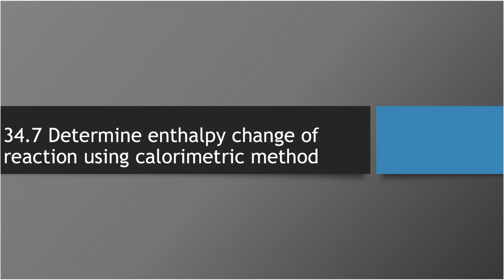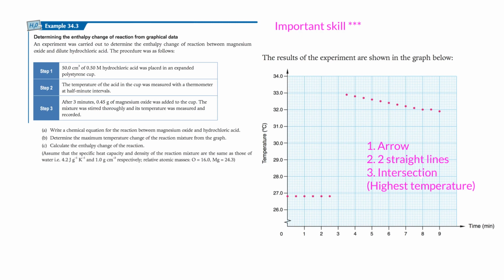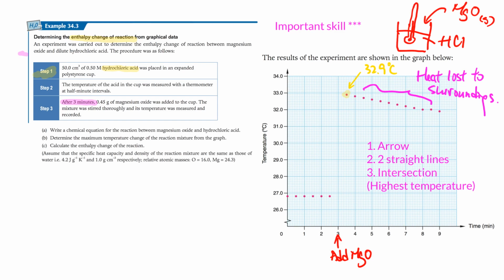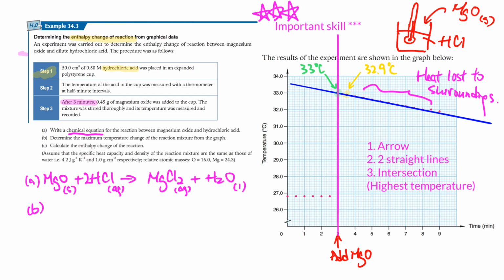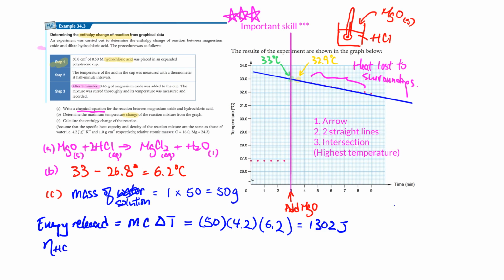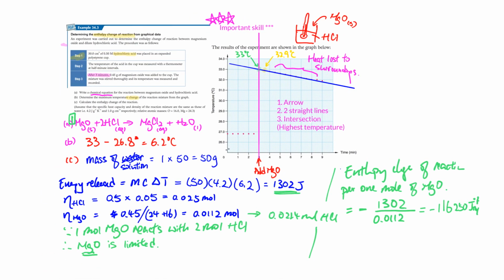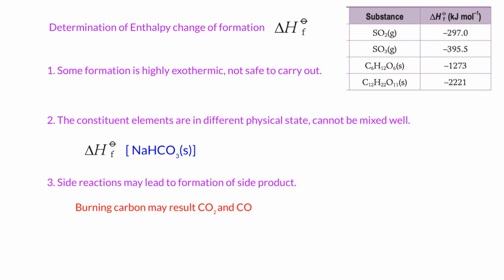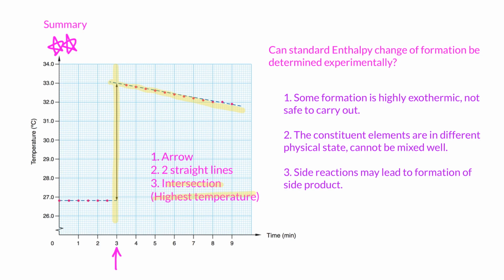34.7 Determine enthalpy change of reaction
34.7 Determine standard enthalpy change of reaction

A. Standard enthalpy change of neutralisation
     Is referring to the energy released when H+ combine with OH- only.

If the reaction involves bond breaking, e.g. MgO – Mg2+ + O2- , or dissolving Mg2+ among water (i.e. solvation ) then the enthalpy change will not be equal to -57.3kJ mol-1 , it can be more negative or less negative than this value.

E.g. NaOH + HCl – NaCl + H2O (OK)
       KOH + HNO3 – KNO3 + H2O (OK)
      CuO(s) + H2SO4 – CuSO4 + H2O (not Okay)
      ZnO (s) + 2HCl – ZnCl2 + H2O (not Okay)

B. Extrapolation method (Drawing two lines to find the intersection)

Steps:
1. Arrow : Draw arrow to indicate what time u add chemical
2. 2 Lines: one to show the trend, the other to show the time when u add
                   chemical
3. Intersection: Highest /lowest temperature change

C. Enthalpy change of reaction
- Check which chemical is limited / in excess
- The enthalpy change per mole of chemical should be referring to the limited reagent.

D. Fail to determine enthalpy change of formation experimentally
1. Some formation reaction is highly exothermic, it is not safe to do
    e.g. formation of H2O , explosive to burn hydrogen
2. Constituent elements are in different physical state, it is difficult to mix
    them well
    e.g. Ef of NaHCO3 : Na(s)+ ½ H2 (g) + C (s) + 3/2 O2(g) , Difficult to mix
    gas and solid well
3. Side reaction may occur,
    e.g. Ef of CO2 , formation of CO may also form.